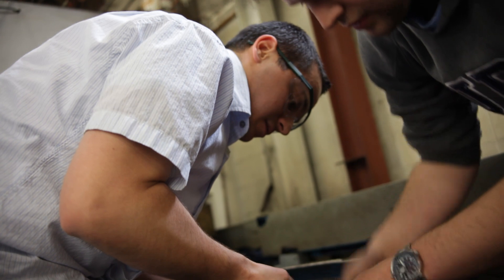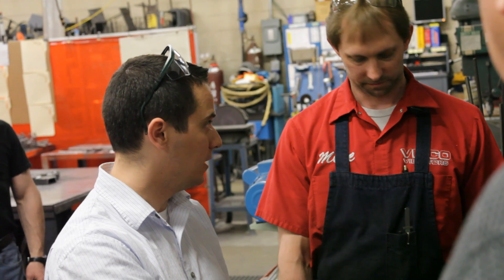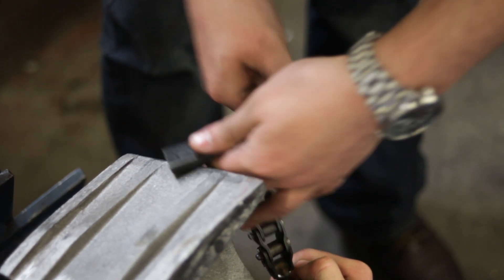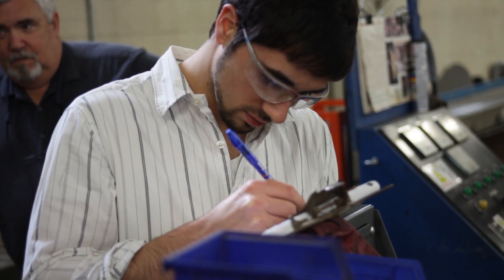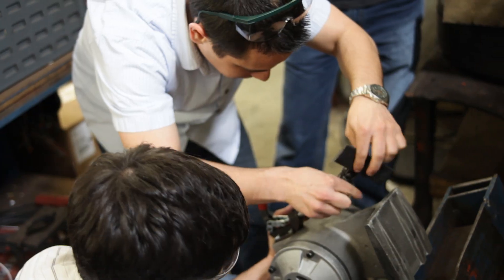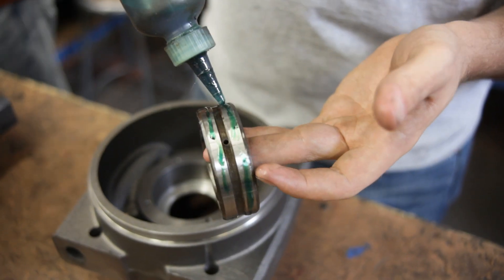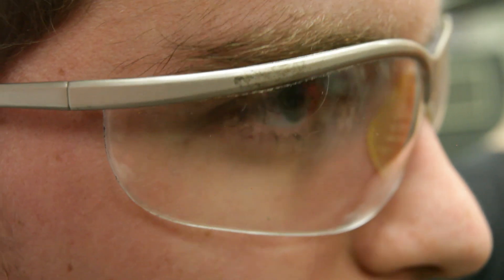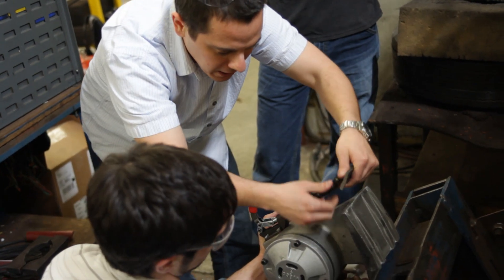URI Engineering Students Capstone Project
URI Engineering seniors get incredible field experience during their capstone project, providing hands-on and "real world" experience that increases their possibilities in today's tough job market.